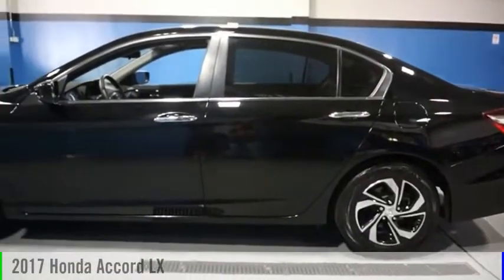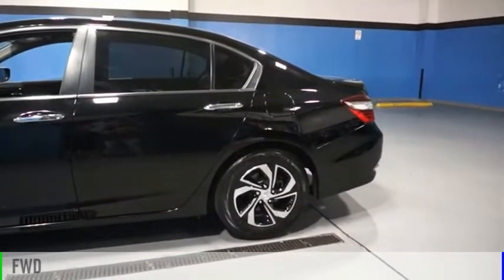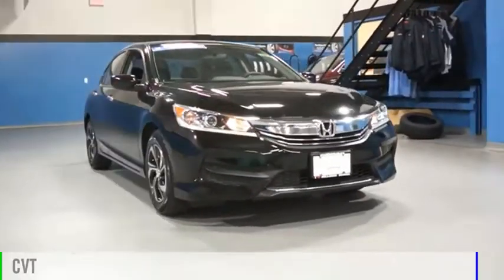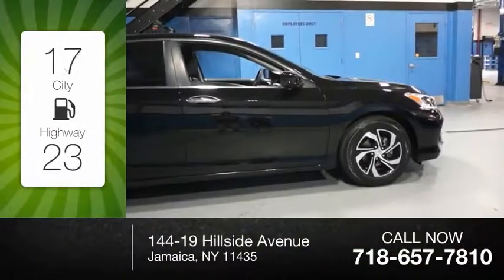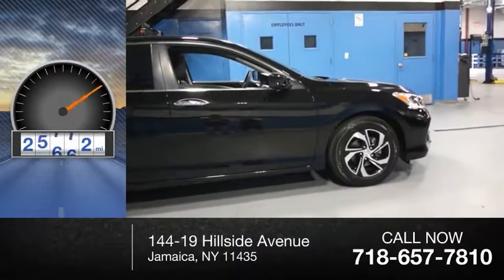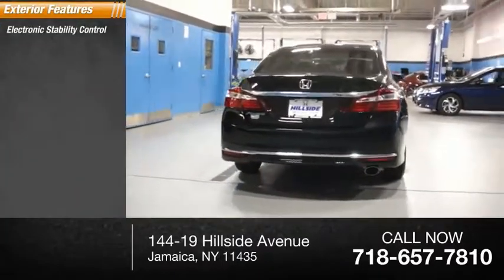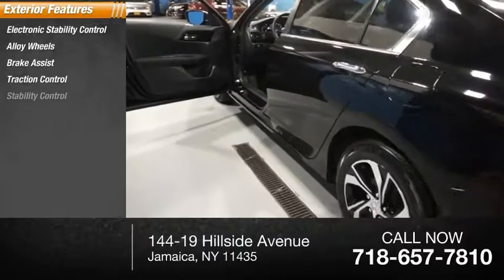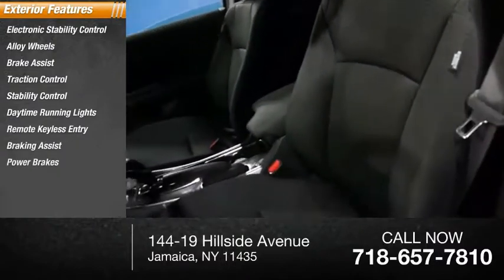2017 Honda Accord Jamaica NY U258947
2017 Honda Accord LX

Hillside Honda
144-19 Hillside Avenue

Recent Arrival! NO HIDDEN DEALER FEES, NO FINANCING REQUIREMENTS, Hillside Honda To Go means you pay EXACTLY what you see! *HondaTrue Factory Certified with Warranty* Spotless! Best Conditioned Vehicles in the Market! Our aggressive NO FEE, market based pricing takes all the headache out of shopping! CARFAX One-Owner.Passed 182 Point Inspection, New Brakes, Recent Oil Service, White Glove Detailed.***INTERNET SPECIAL - MUST PRESENT AD AT TIME OF SALE. EXCLUDES ALL PRIOR OFFERS*** All Honda Certified Pre-Owned vehicles include: . 182 Point Inspection . 84 Month/100,000-mile (whichever comes first) Powertrain Limited Warranty from the vehicle's original in-service date . 12 months/12,000 miles (whichever comes first) non-powertrain warranty from the original warranty expiration date or from the Honda Certified purchase date. Warranty Deductible : $0 . Trip interruption protection . Vehicle History Report . Warranty is transferable . Roadside Assistance with Honda Care purchase . XM Satellite Radio 3 trial months of service All efforts are made to ensure each vehicle displayed is IN STOCK as well as AVAILABLE. Hillside Honda is not responsible for typographical errors.Awards: * ALG Residual Value Awards * 2017 IIHS Top Safety Pick+ (When equipped with Honda Sensing and specific headlights) * 2017 KBB.com 10 Most Awarded Brands * 2017 KBB.com Brand Image Awards2016 Kelley Blue Book Brand Image Awards are based on the Brand Watch(tm) study from Kelley Blue Book Market Intelligence. Award calculated among non-luxury shoppers.  Kelley Blue Book is a registered trademark of Kelley Blue Book Co., Inc.